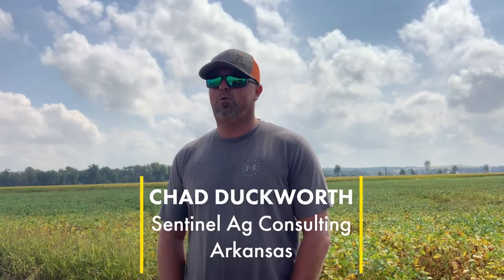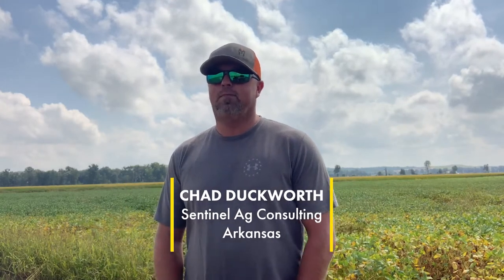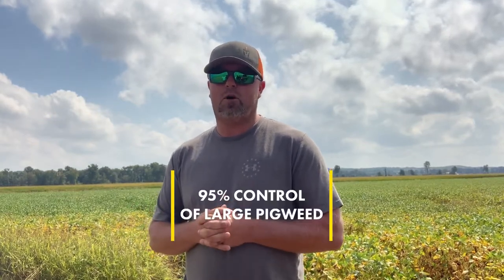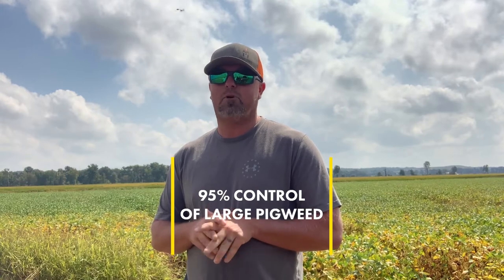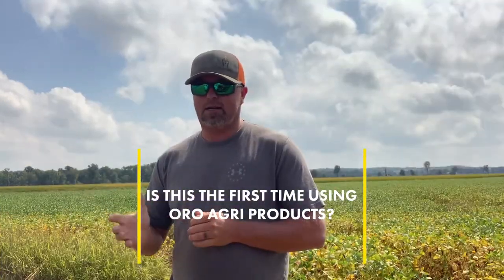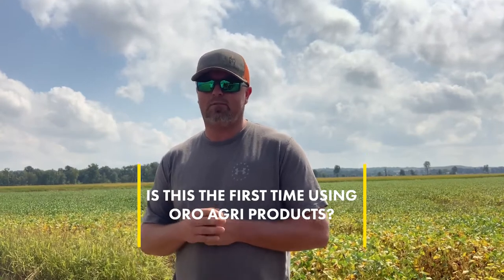Controlling large pigweed in soybeans with ORO-HSMOC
Chad Duckworth from Sentinel Ag Consulting in Jonesboro, Arkansas talks about controlling large pigweed in soybeans with ORO-HSMOC.

Learn about the benefits of using ORO-HSMOC for weed control in your soybeans, rice, cotton, and corn